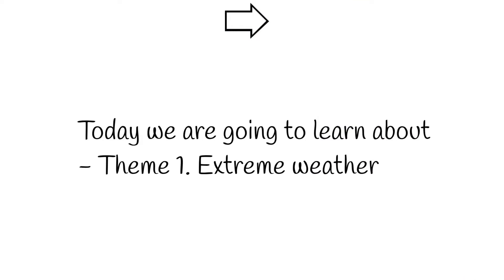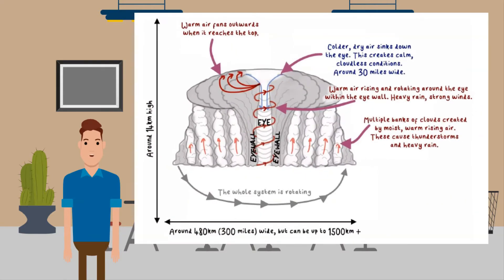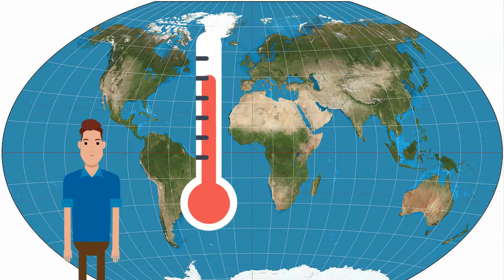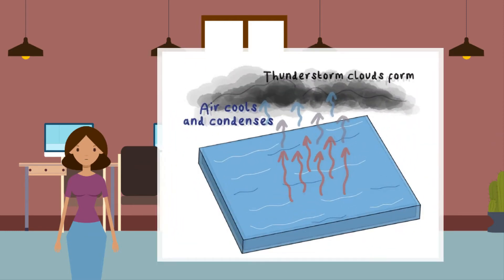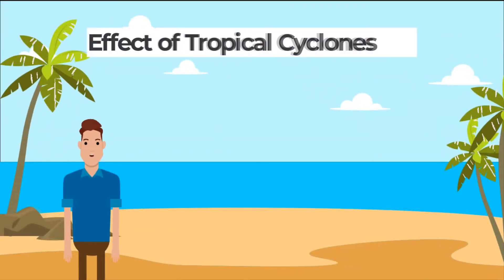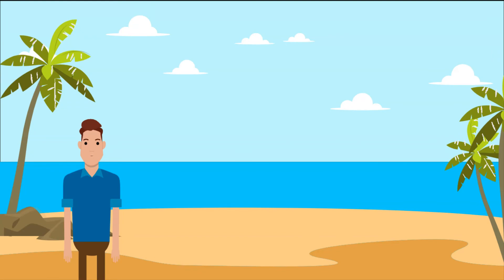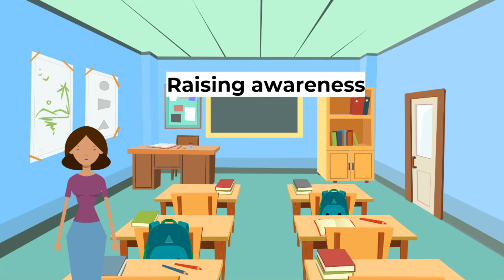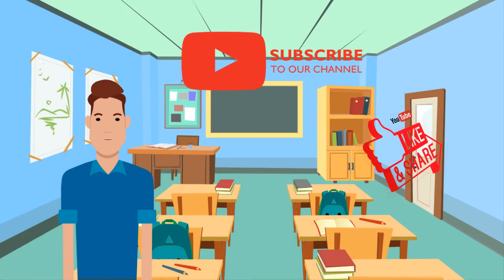IGCSE geography 0460 - Extreme weather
Extreme weather
Cyclone
Typhoon
Hurricane